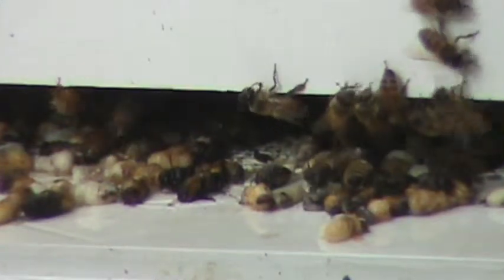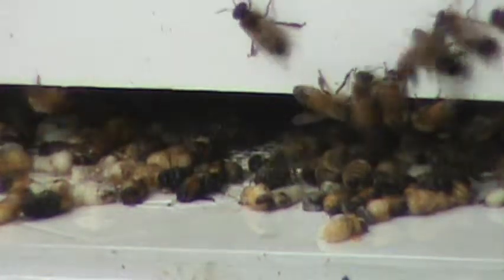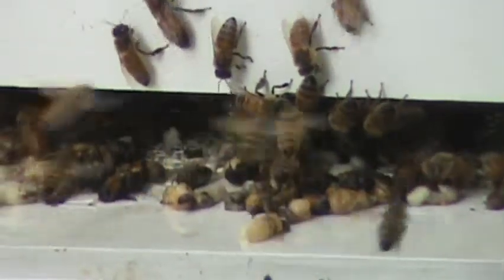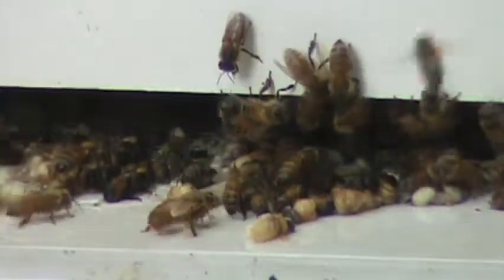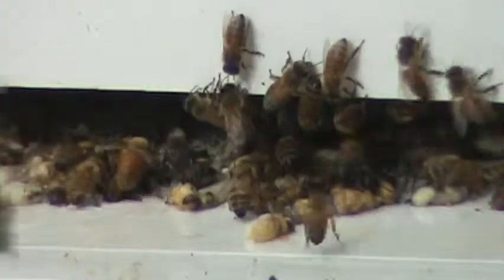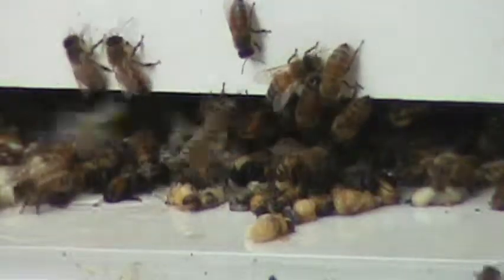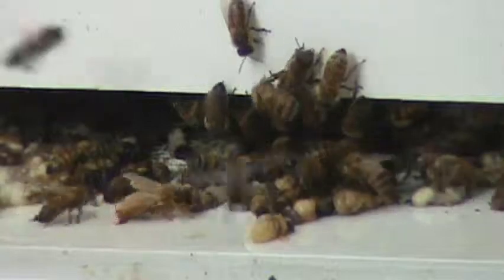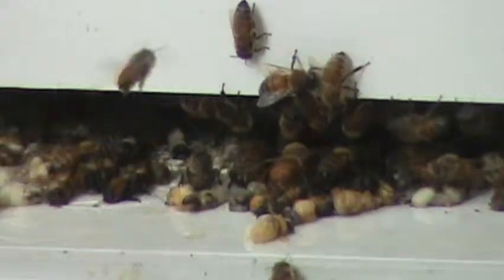Honey Bee's Dying and Dragging off Larvae and Brood Any Ideas's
My Honey Bee's are dying off and are dragging off the larvae and brood. We have had 5" of rain in the last 6 weeks. Anybody know what this is called or what causes this?